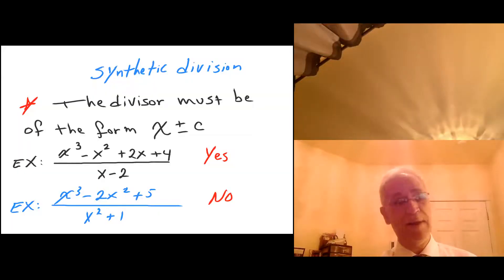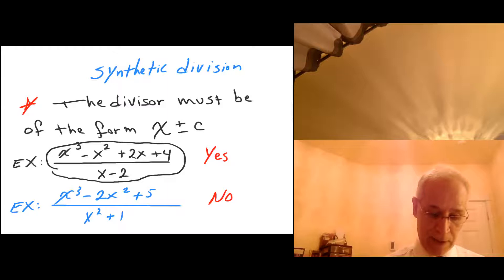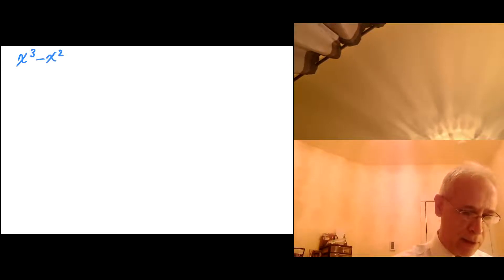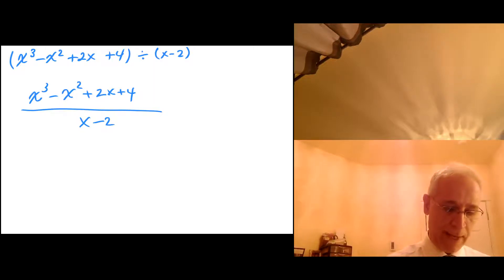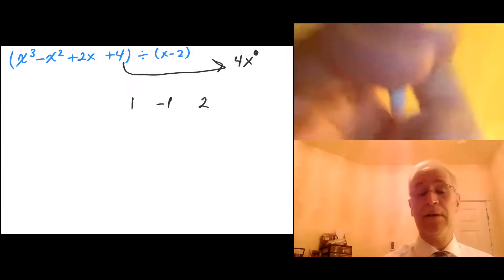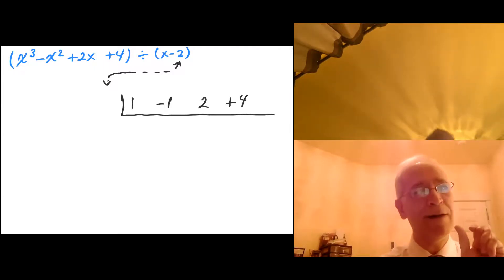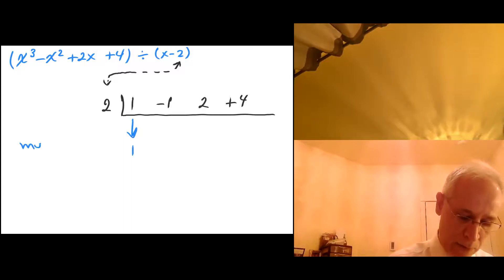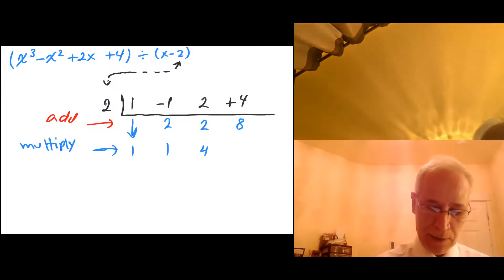Math 98 Synthetic Division